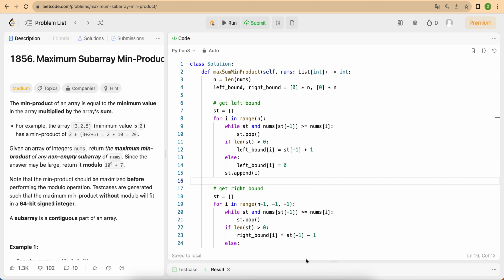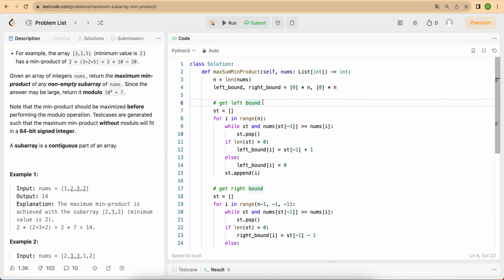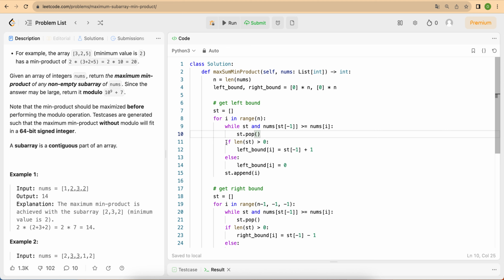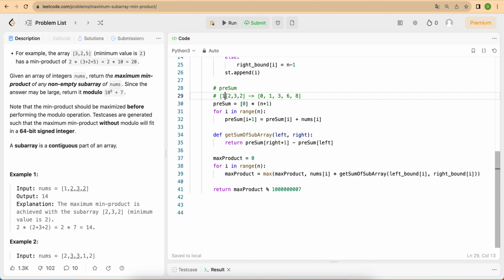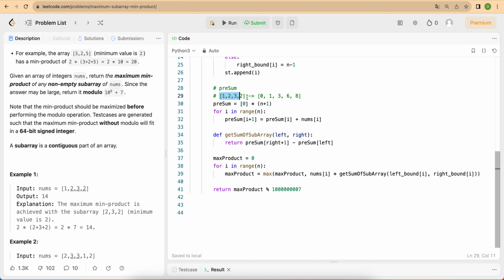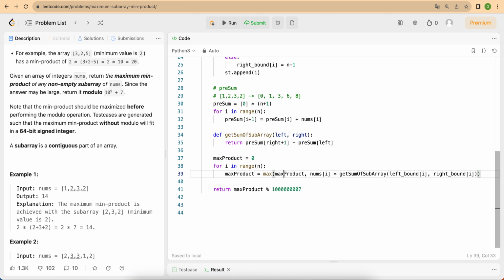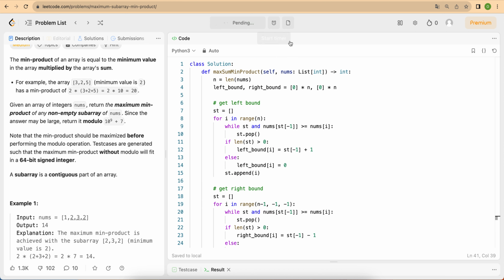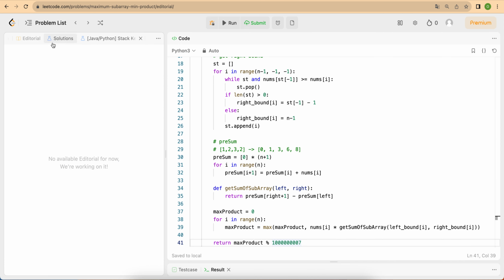Self Mock Technical Interview - Day 3 - 1856. Maximum Subarray Min-Product (part 2)